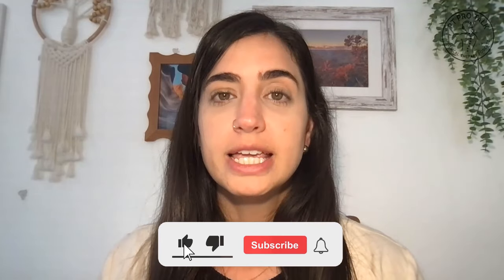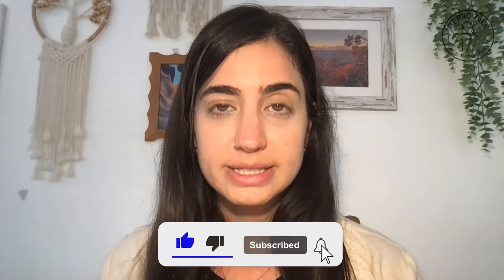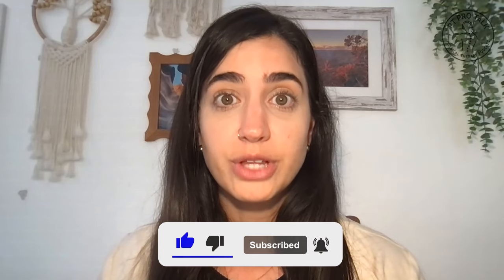Ep. 135 - Pelvic Health for Orthopedic Therapists with Dr. Jennifer Stone | PT Pro Talk Podcast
‘’A study showed that 98% of individuals (females) with chronic low back pain had at least one symptom of pelvic floor dysfunction.’’ Dr. Jennifer Stone

👉🏻 Our guest is Dr. Jennifer Stone, PT, DPT, OCS, PHC. Dr. Stone graduated from Texas State University in 2009, and completed her transitional DPT through MGHIHP in 2010. She completed an orthopedic residency through Evidence In Motion in 2010 and is a board certified orthopedic clinical specialist through the American Board of Physical Therapists Specialties (ABPTS). She received a pelvic health certification through Herman & Wallace in 2013. She serves as an adjunct instructor for the Baylor University Doctorate of Physical Therapy program in Waco, TX. Dr. Stone is an active member of the American Physical Therapy Association (APTA). Her clinical experience includes orthopedics, pelvic health, and practice management both in both hospital and private practice settings. Jennifer is passionate about teaching and opening the world of pelvic health to all types of clinicians.

📚You will learn about:
·         Dr. Jennifer Stone story and career
·         Screening for pelvic health dysfunction
·         Common interventions
·         Integrating pelvic floor into the treatment of clients with orthopedic issues.
·         Pelvic floor exercises she recommends, including her perspective on Kegels.

🎥Link to interview on ⁠Youtube⁠
 👉Here is the ⁠link⁠ for the quick survey:

In this channel, you will find Physical Therapy-related content, like interviews with experts that share their views and experiences, providing relevant information to help Physical Therapists to improve their practice and patient care!

135 - Pelvic Health for Orthopedic Therapists with Dr. Jennifer Stone | PT Pro Talk Podcast

🕵️‍♂️Thank you for visiting our channel and watching all our videos.

135 - Pelvic Health for Orthopedic Therapists with Dr. Jennifer Stone | PT Pro Talk Podcast